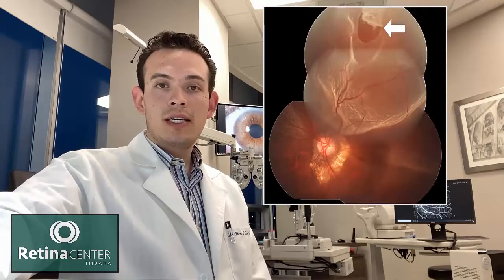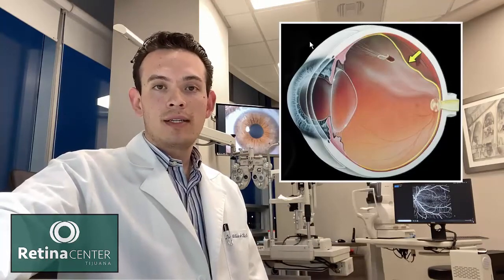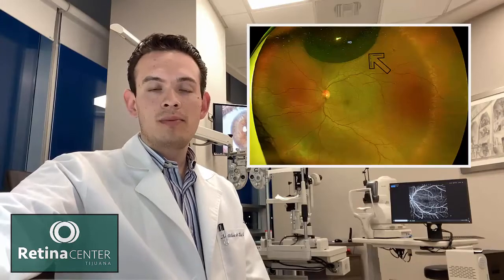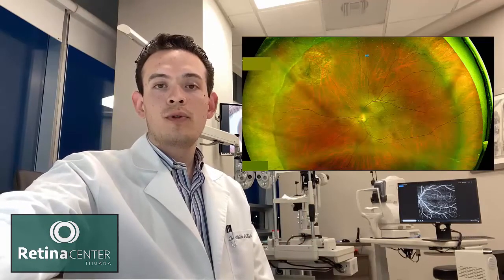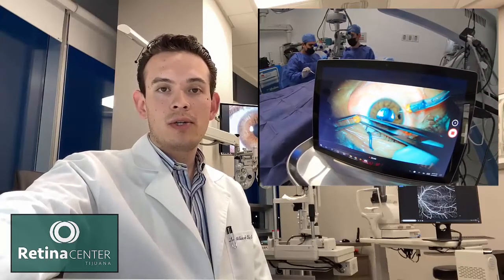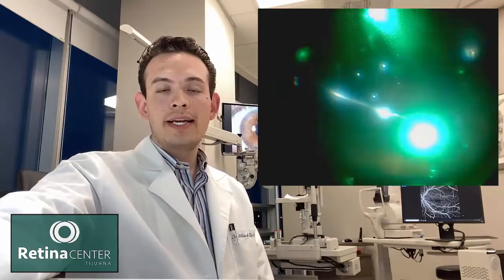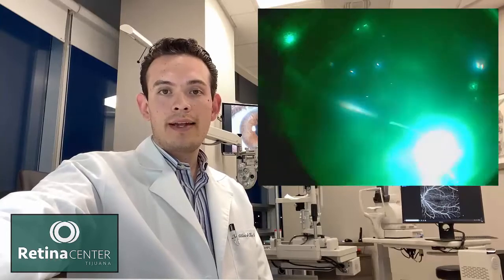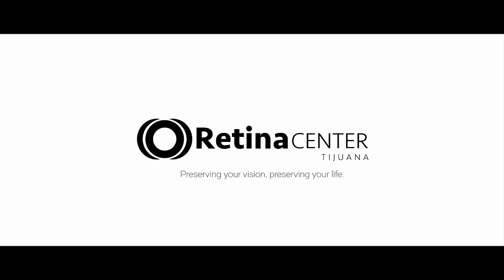What is a Retinal Detachment? | Ophthalmologist in Mexico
All you need to know about Retinal Detachment